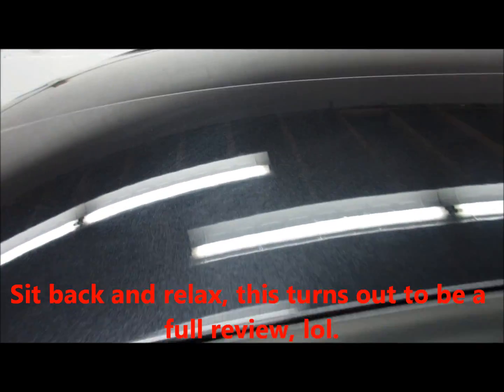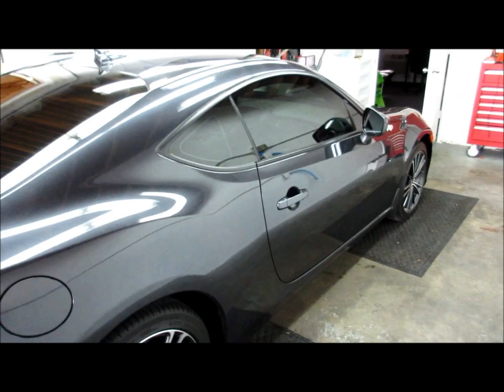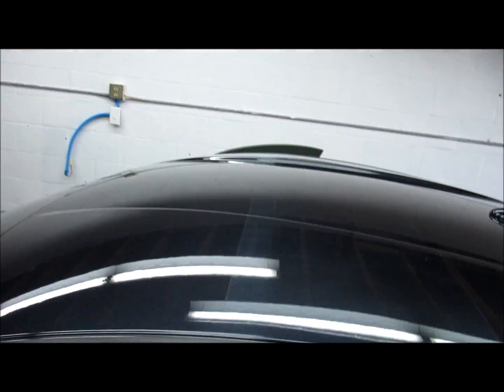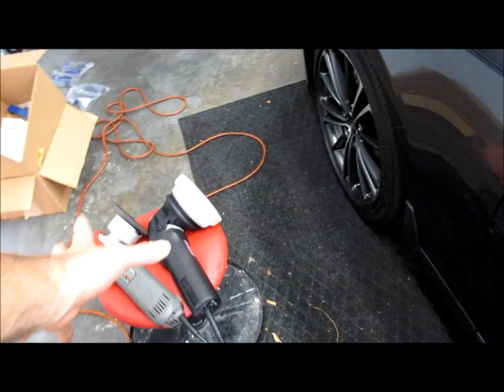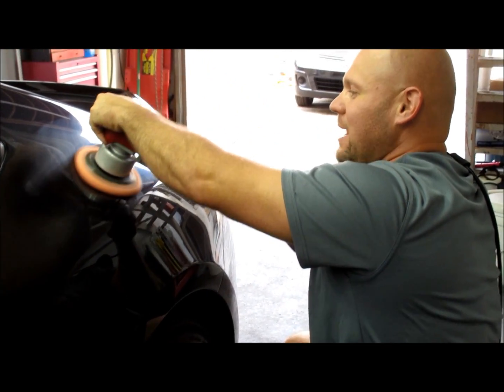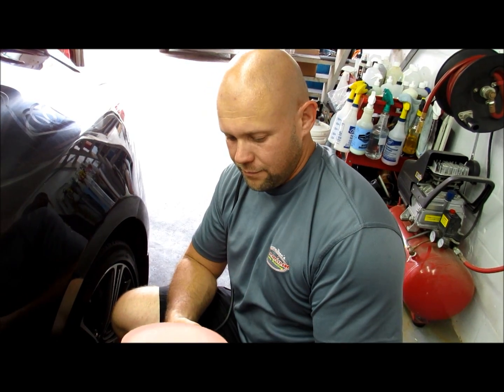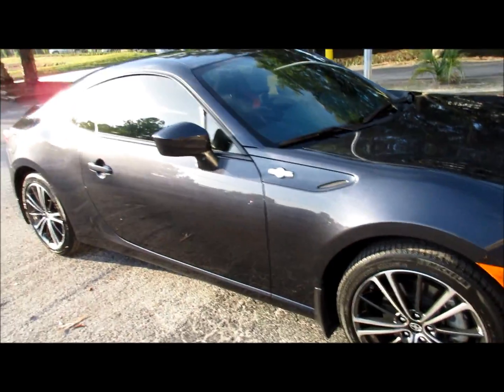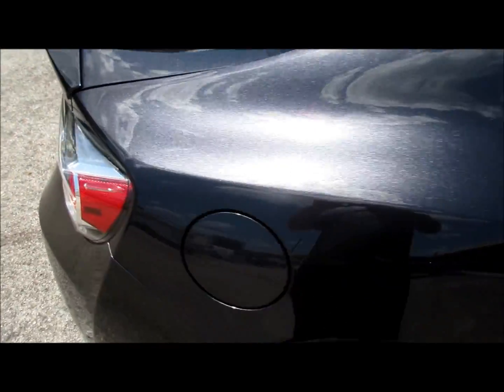Scion FRS paint correction opti coat pro Rupes bigfoot Duetto lhr12e review Garry Dean Tampa, FL inf